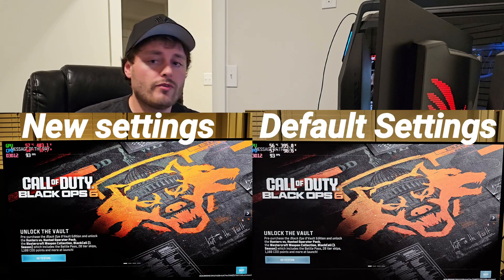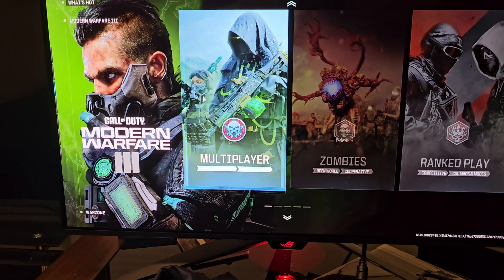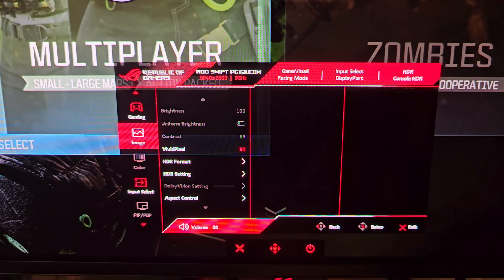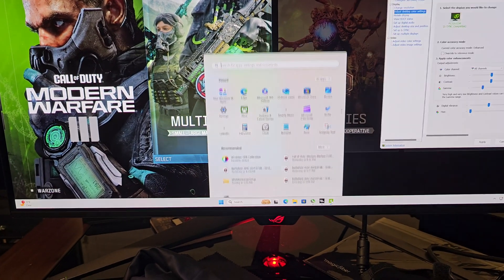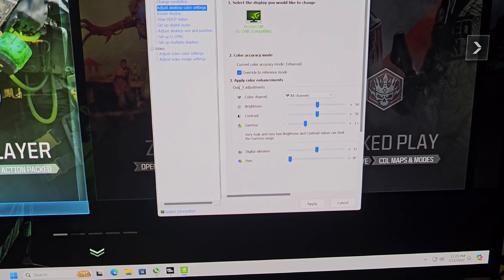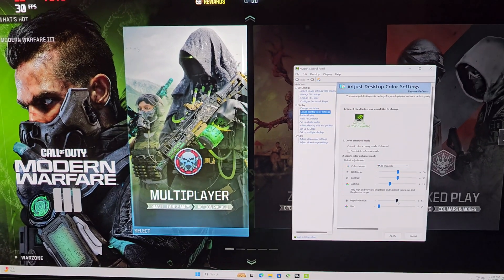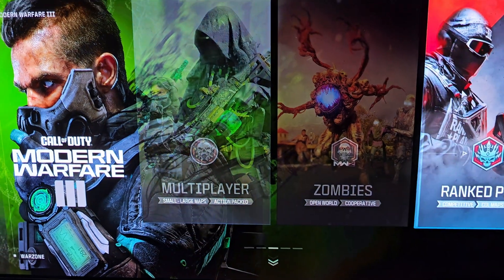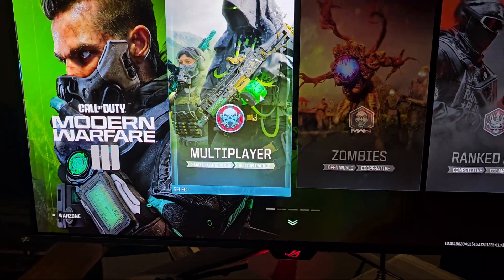HDR is finally fixed! ASUS ROG SWIFT PG32UCDM how to fix HDR Settings!